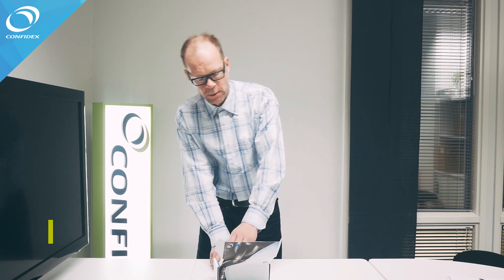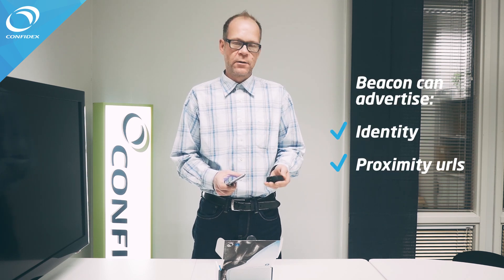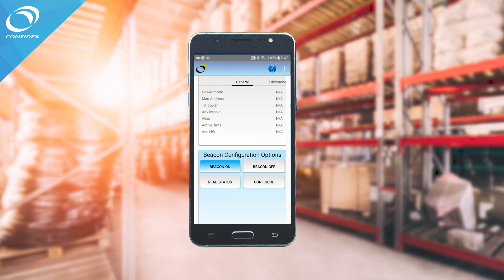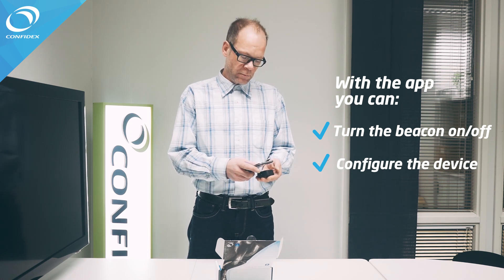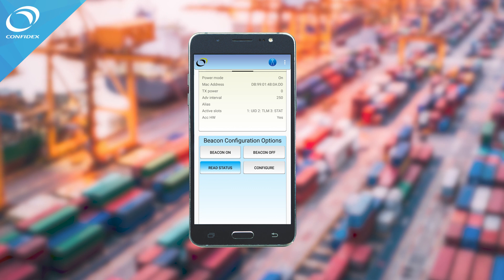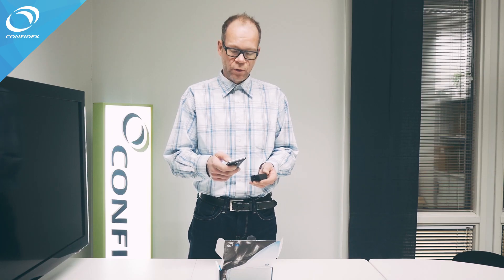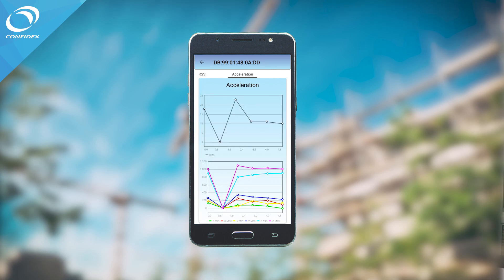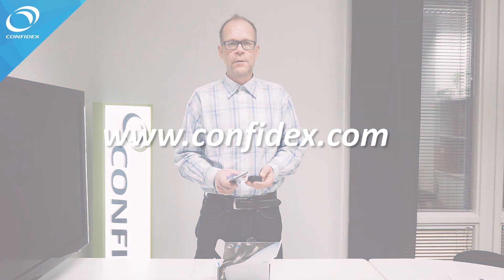DEMO: Confidex Viking™ - The industrial-grade Bluetooth beacon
Quick look on what is Confidex VIKING™ Bluetooth beacon, how it can be configured via secure NFC and what it is able to transmit.
For more information about Confidex Viking™ and the Demo Kit,

Confidex VIKING™ Bluetooth® Beacons for Smart Industries are setting the standard for industrial grade asset tracking, indoor, outdoor locating and sensor telemetry!
Modular
Support for Eddystone™
Secure and tamper-proof BLE
Designed to last
Compliant with Wirepas Mesh